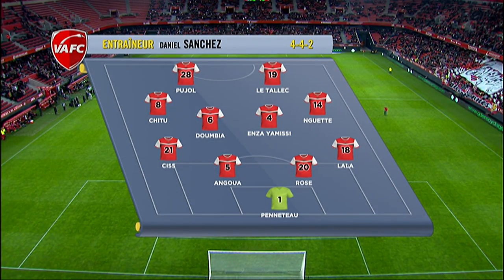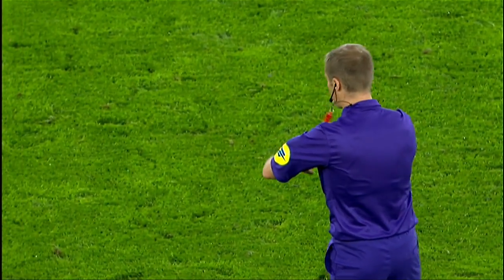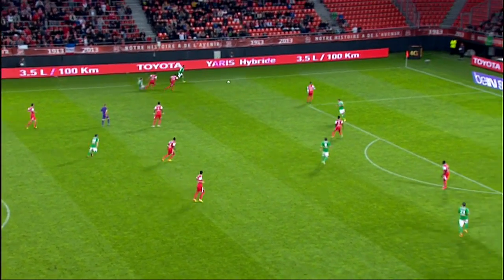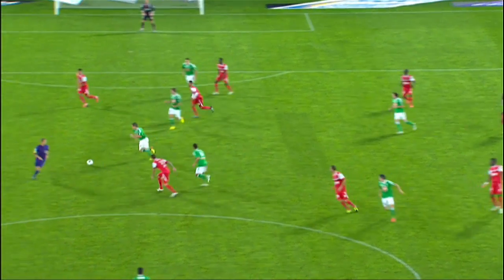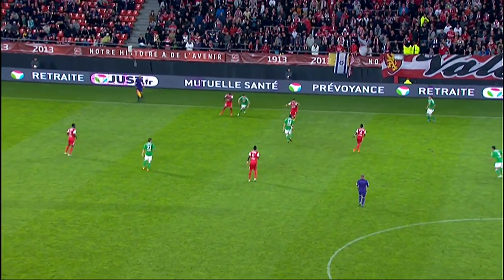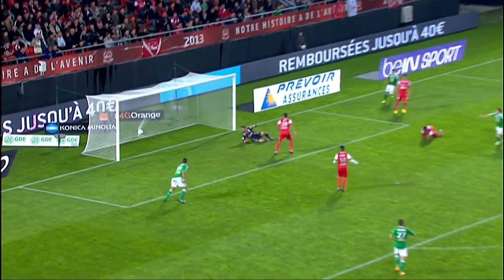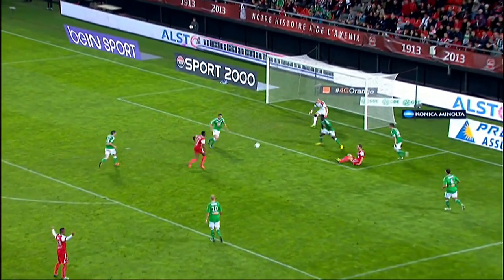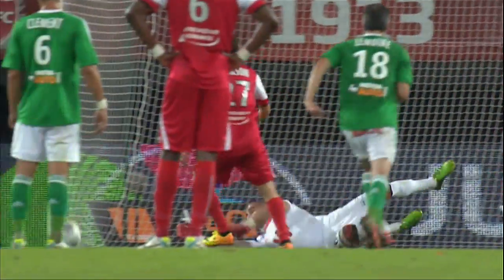Valenciennes FC - AS Saint-Etienne (1-3) - Highlights (VAFC - ASSE) - 2013/2014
Valenciennes FC vs AS Saint-Etienne (1 - 3) highlights. The best actions and goals of Valenciennes FC vs AS Saint-Etienne in video.

Ligue 1 - Season 2013/2014 - Week 5

Stade du Hainaut - Sat, 14 Sep 2013

Goals : Benjamin CORGNET (17' - AS Saint-Etienne) / Romain HAMOUMA (47' - AS Saint-Etienne) / Benjamin CORGNET (53' - AS Saint-Etienne) / Maor MELIKSON (80' pen - Valenciennes FC)

Valenciennes FC Team line-up : 1 - Nicolas PENNETEAU (c) / 4 - Eloge ENZA YAMISSI / 5 - Benjamin Brou ANGOUA / 6 - Tongo Hamed DOUMBIA / 8 - Aurelian CHITU / 14 - Opa NGUETTE / 18 - Kenny LALA / 19 - Anthony LE TALLEC / 20 - Lindsay ROSE / 21 - Saliou CISS / 28 - Grégory PUJOL

AS Saint-Etienne Team line-up : 6 - Jérémy CLEMENT / 8 - Benjamin CORGNET / 13 - Faouzi GHOULAM / 16 - Stéphane RUFFIER / 18 - Fabien LEMOINE / 19 - Mevlut ERDING / 21 - Romain HAMOUMA / 24 - Loïc PERRIN (c) / 26 - Moustapha SALL / 27 - Franck TABANOU / 29 - François CLERC